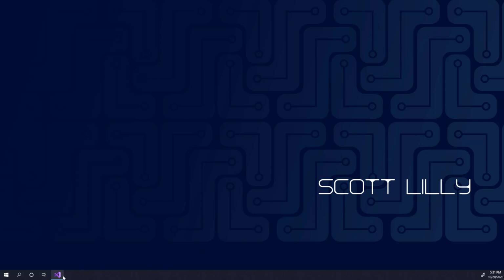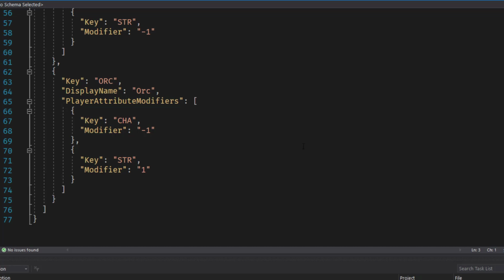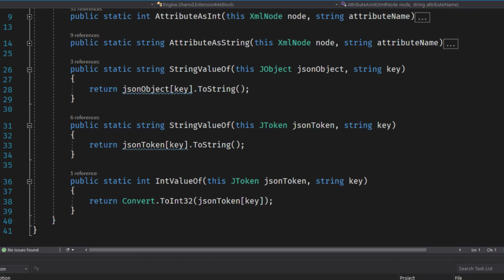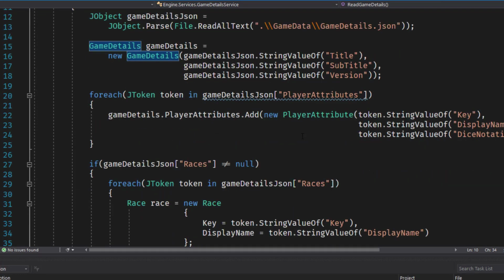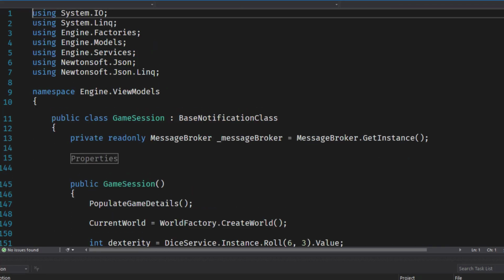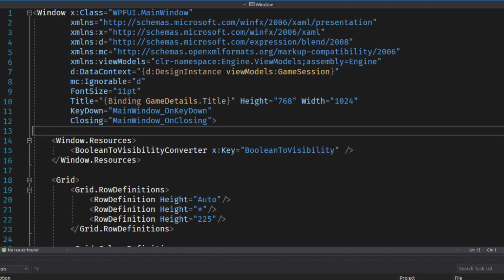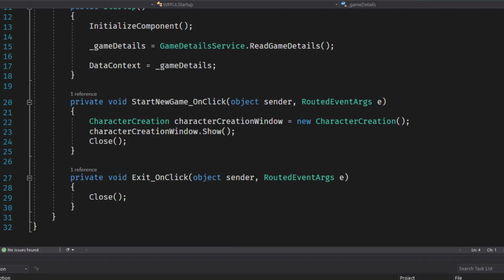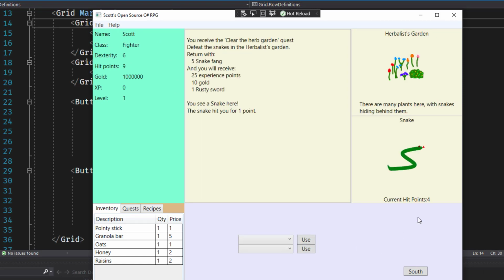Lesson 18.2: New starting windows and configurable player races